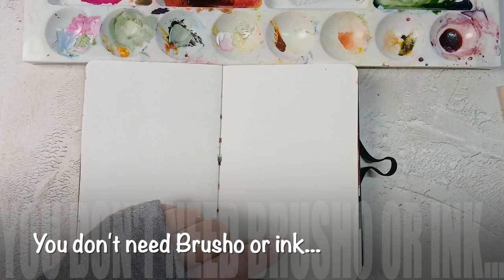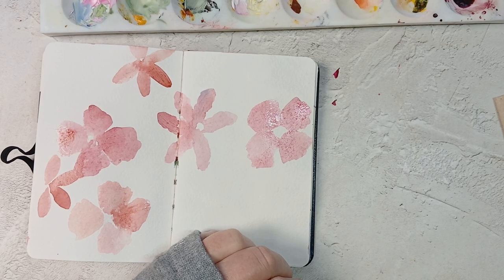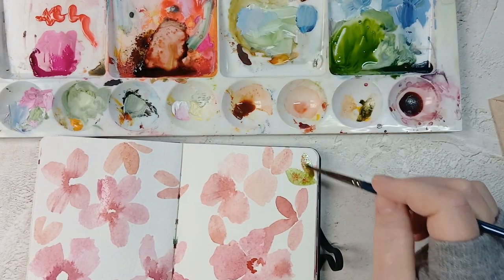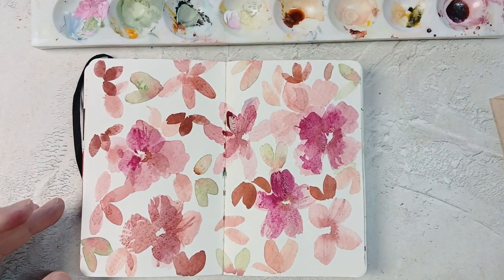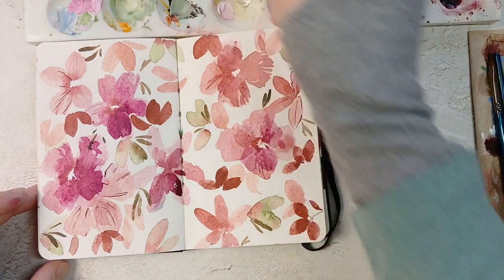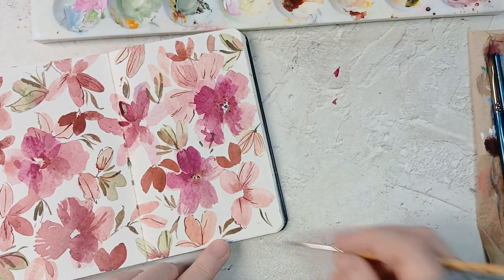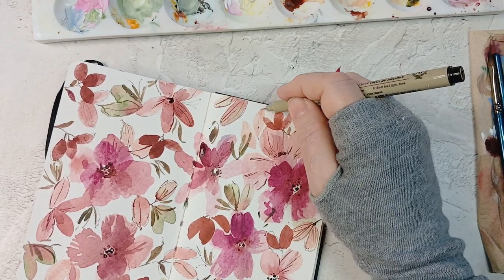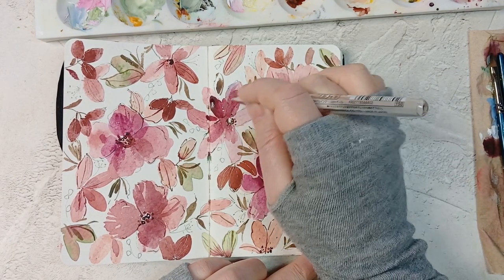"Verona" - Watercolour Sketchbook Practise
Hello folx, how are you?

Just a wee video here, messing about with loose shapes and pen doodles, because who doesn't like a good doodle? not me :O)

I used just pinks, browns, a little quin gold and green to create simple shapes, then added detail with a liner brush, pigma micron and white gel pen.

We're mixing pinks leaning towards a warm colour, which creates very warm pinks, corals and pinky browns.

Jump right in and join me by painting along, or sit back, relax and just watch. I feel watching art videos can be part of our self-care routine... :O)

Materials:
Moleskin pocket sized watercolour sketchbook
Filbert brush size 4
Liner or detail brush
Pigma Micron 01 & 08
Signo white gel pen

Paints:
Quinacridone Lilac (I used Daniel Smith)
Quin Magenta (I used Dr Ph Martin's ink, but watercolour or gouache would be great too)
Burnt Sienna (I used Brusho pigment powder watered down, but watercolour, gouache or ink would be fine too)
Quinacridone Gold (Optional)
Olive green (I used Schmincke Hydra Drop ink, but any green you fancy)